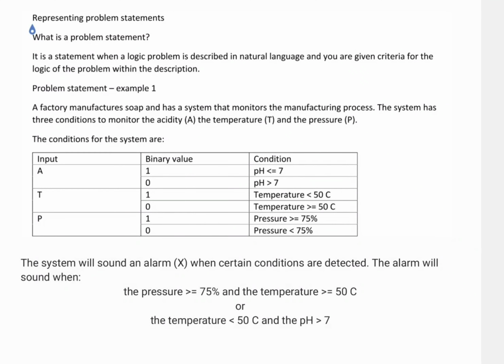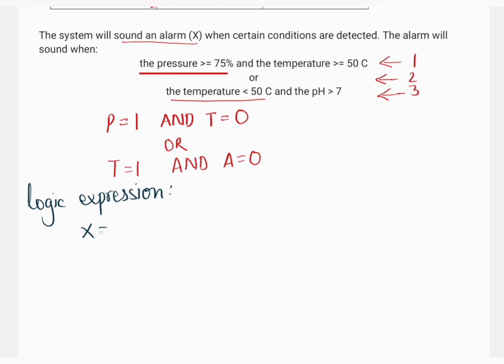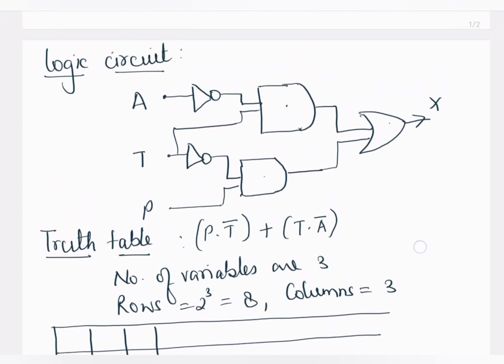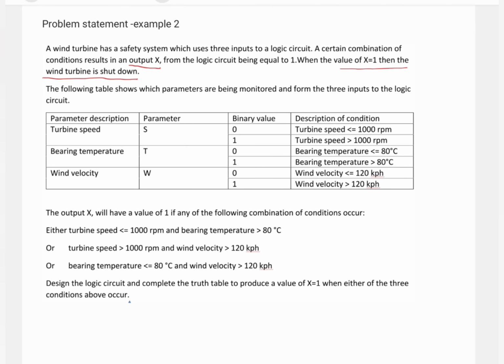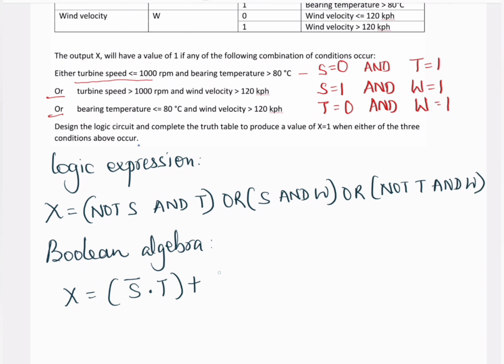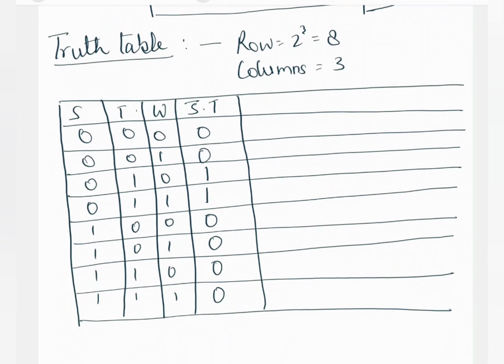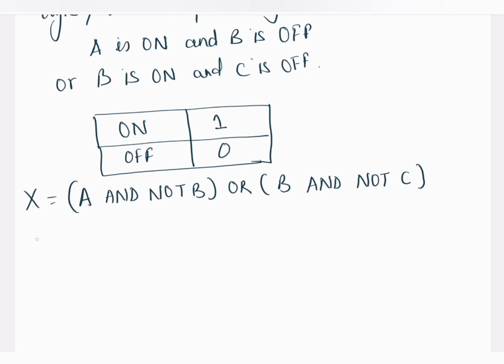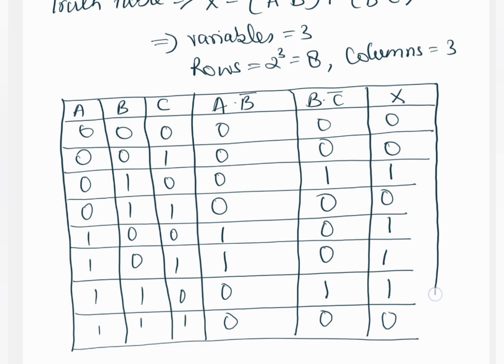Lets Learn Problem Solving using Logic Gate & Truth Table.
Educational video for "Computer Science" students to Prepare for IGCSE & IB Diploma Exams